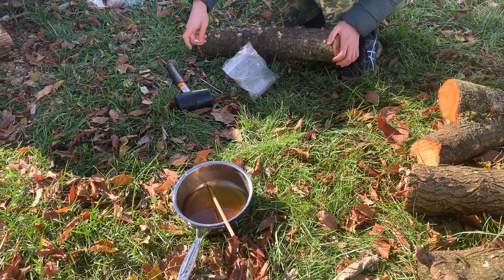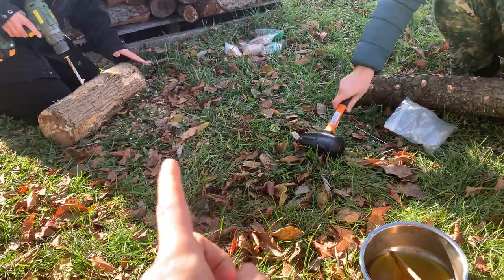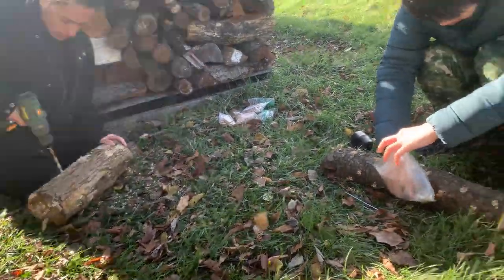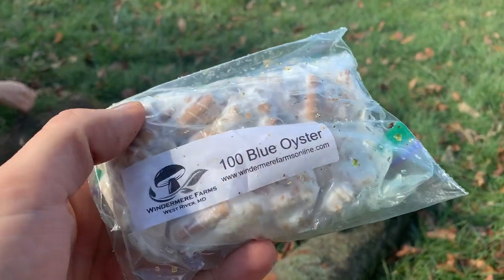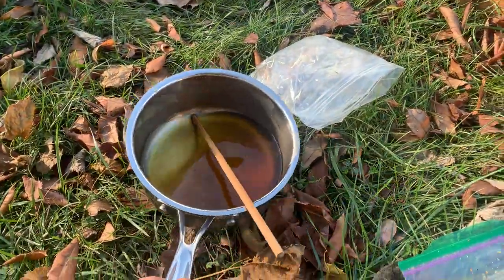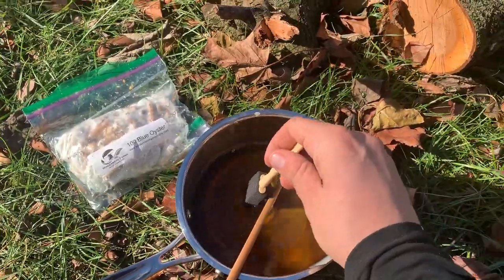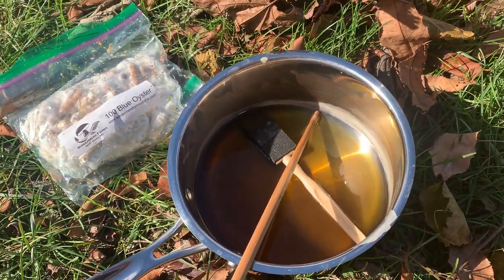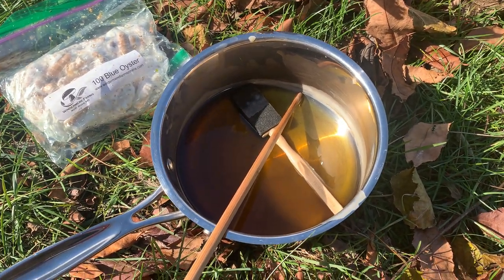How to Grow Mushrooms Outdoors on Logs - Mushroom Growing Tips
In this video I discuss our methods for growing various varieties of Exotic Mushrooms on logs outdoors. Watch this short 2 minute video to learn how to grow mushrooms outdoors on logs! The Best Mushroom Growing Tips!!

1) Sorbet Maker
2) Juicer by Omega
3) Blender by Vitamix
4) Food Processor by Cuisanart
5) Citrus Juicer by Gourmia
6) Electric Tea Kettle by Amazon
7) Knife Sharpening Stones by Dalstrong
8) Rice / Slow Cooker by Aroma
9) Dehydrator by LEM
10) Induction Cooktop by Duxtop
11) Induction Safe Pot
12) Induction Safe Cast Iron Pan
13) Young Coconut Tool
14) Old Coconut Tool
15) Gochugaru
16) Herbal Tea
17) Sprouting Seeds
18) Shiitake Mushroom
19) Bottle Opener
20) Mandolin Slicer

Purchasing an item through one of these links does not cost you additional money. The prices for the items are exactly the same as the prices you would find if you searched for the items by yourself on the Amazon website. By using my links, You are ensured to receive the highest quality items as I personally use all of these items and LOVE them. Thank you for visiting my page. I hope I added some value to your life today. I appreciate you!